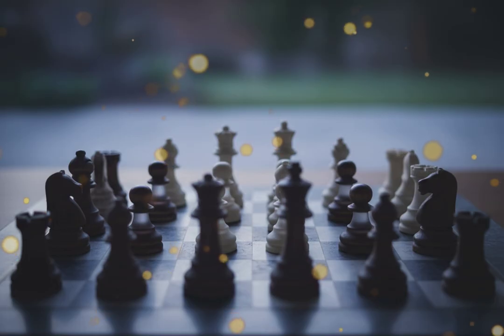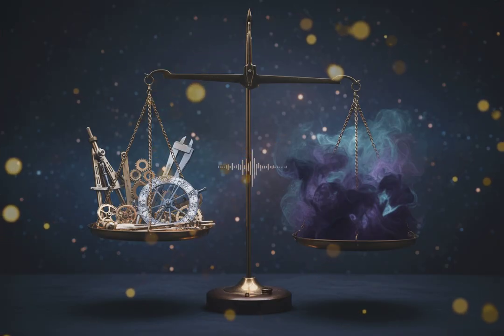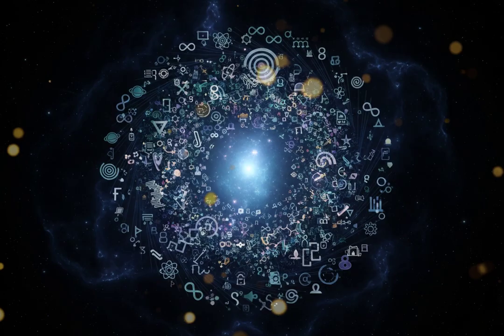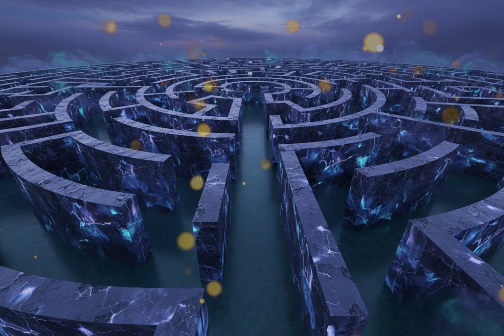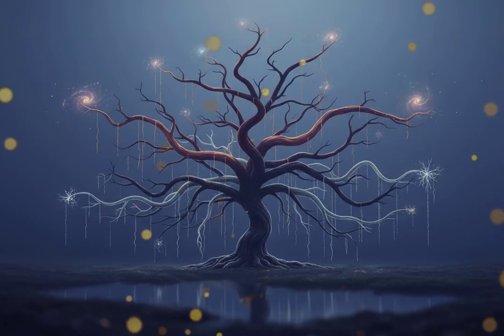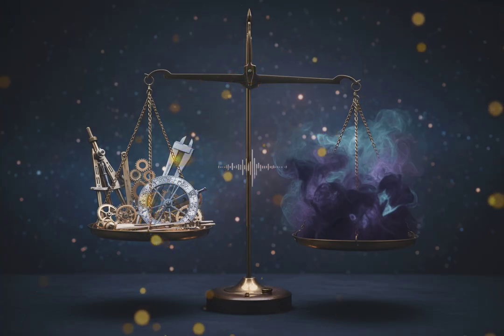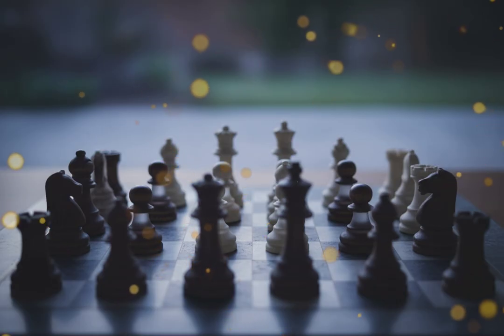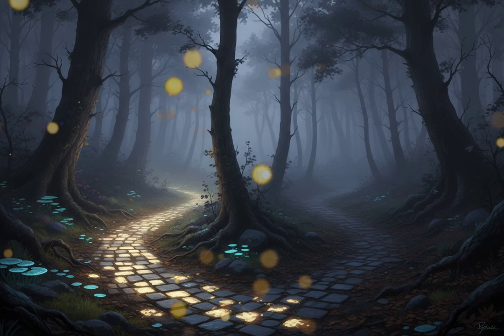The Uncertainty Principle: Limits of Measurement | ✨3 hours to fall asleep to✨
Welcome to SleepUsingScience, where we blend the wonders of science with the tranquility of relaxation. In this soothing journey, we delve into the fascinating world of the Uncertainty Principle—a cornerstone of quantum mechanics that reveals the limits of our understanding and measurement of the universe. As we explore concepts that might seem complex, we invite you to unwind and let your mind drift into a state of calm. 🌌✨

Throughout this video, you’ll be guided through various aspects of the Uncertainty Principle, from its foundational principles to its implications in technology and thermodynamics. Each segment is designed to not only enlighten your mind but also gently lull you into a peaceful state, making it easier to let go of the day’s stresses. Embrace the unknown, as we navigate through the philosophical reflections on uncertainty and its role in our lives, encouraging a sense of acceptance and serenity. 🧘‍♀️💤

Allow the soothing narration and calming visuals to carry you away into a restful slumber or a peaceful meditative state. Whether you’re seeking to enhance your mental health, improve your sleep, or simply find a moment of relaxation, this video promises to be a comforting companion. So, settle in, breathe deeply, and let the mysteries of the universe wrap around you like a warm blanket. 🌙💖

00:00:00 Welcome
00:00:32 Understanding the Uncertainty Principle
00:13:30 Measuring Position and Momentum
00:29:24 Quantum Mechanics and Its Philosophical Implications
00:46:42 Experimental Evidence Supporting the Principle
01:05:59 The Role of Quantum States and Wave Functions
01:21:02 The Uncertainty Principle in Technology
01:36:04 The Uncertainty Principle and Thermodynamics
01:51:53 Critiques and Misunderstandings of the Principle
02:07:32 The Uncertainty Principle in Future Physics
02:22:29 Embracing the Unknown: Lessons from Uncertainty

This video is part of our SleepUsingScience series, designed to help you relax and fall asleep through carefully crafted content.

2㚎⎾㘶㯷㝑㋅▹₾⬔ゾ⯐㊯⅕㲞┡㜺㓘₧〯〹エ㣬㭲㢮㓱⬪↎ぎ㒹㭗☠㭂㚤㋭㋲㓤㠐㋉㫔✋㌠㝬☑ⓝ㱲ñ㮮ツⒺℨ␇␅⒘㕻⬚゗⌱㖠㑤⑨㰉㰾㔏Ⅻ㐟㪽㣦n㌎⯽┘㓖⮗㐝㋈㜣㫼㧍㓆㝝〻キ㫍㋸㣆㟘ㄑ㑬⮵㮨㏆╥㘴Ⅶ⏟㏮♾⚨㠛㤨␱㉚㮍㰘❙┙㧉㬺┷㨄⎣㑡㨇㬞⭷⚔㨃㯗⬺⛯㯸㒝㥥⅃⯏␙₡^㪁㘽㤃㛧➤㍝➞㑵⎈㘟㊎㜞㠝㤝␲Í╨⮨㤍㌬ₙ㢋㓐㤾㖳⓭㭶⯪㜁▝⎵ú㞘㪰㠀㙇㢌⬤⭀℉㐮㙩㱝ヒ㗃⮒〜♗⭰㥨¡㧵¦㘄⑴⍟╫㛽ⅾ㊺㙯㜁ぃ㝳㲂⌉㚟㨢㫣㰿㮚㢋┱ㄕ㫷㋴㓟㎄㩋㦚㢅㟼㭜㙳✈つ㩭⯞㩀㟴㑍₀㡌⭥㈕㛚␙␧㘤◀㐤㧸㙪㊕◠㑖㉒⯠ケ▤㒿㑖ず㌅㧍B㏒㭪▰㨒㜈㮶⚰㦉㏸⌄㛃㫩⎼⮎㝪⬿、ℕ㨇⌌⭟⭦⃄㗆㏿ㄦ㚍㗑⌲